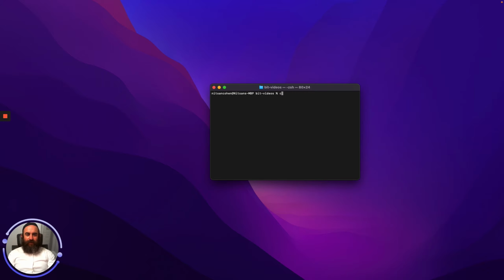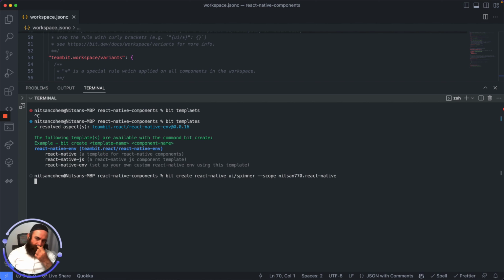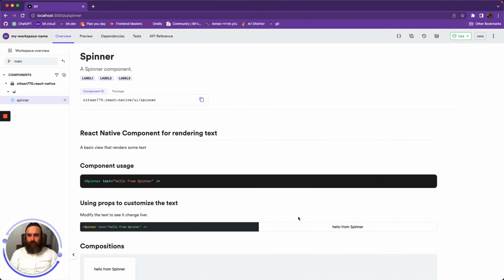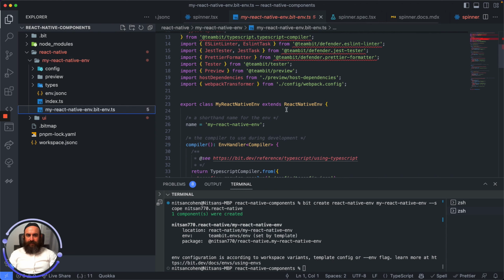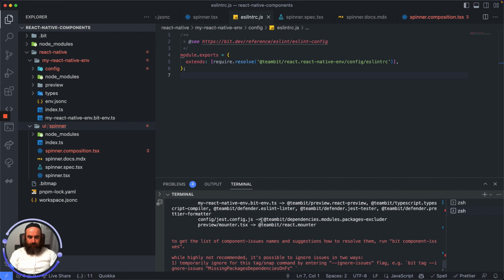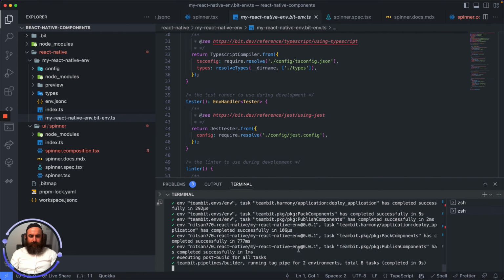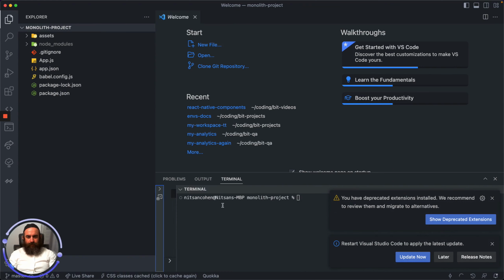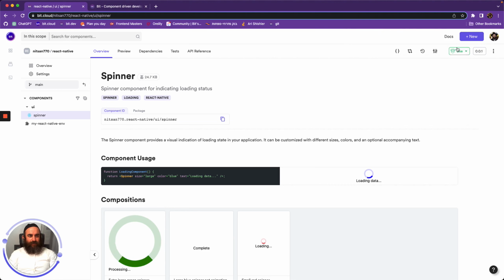Composing React Native apps with shared components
In this video tutorial, we’ll walk through the process of developing independent React Native components using Bit, composing them into different applications, and sharing your reusable RN component across applications to speed up development and increase UI/UX consistency.

This composable approach provides better scalability, maintainability and reusability and for your React Native applications development.

Learn how to:

- Create independent RN Bit components (a la micro-frontends)
- Develop, version, build, test, and release components independently
- Share and reuse React Native components between applications
- Easily manage updates, dependencies and more

Chapters
0:00-0:17 Introduction
0:17-2:29 Initializing a Bit Workspace
2:29-6:50 Creating an independent React Native component
6:50-9:13 Creating and configuring a custom env component
9:13-15:15 Tagging and exporting components to a remote scope
15:15-20:00 Consuming components in another React Native app